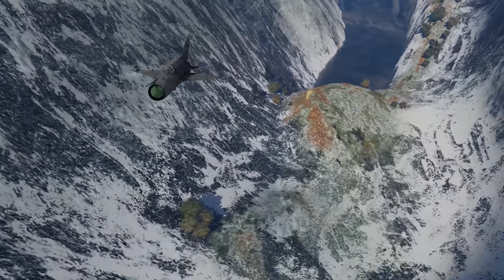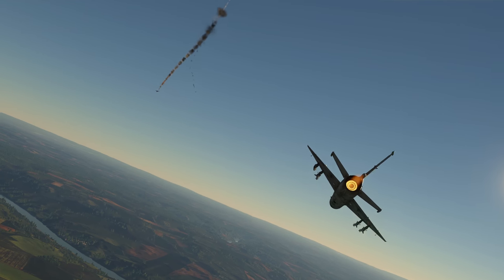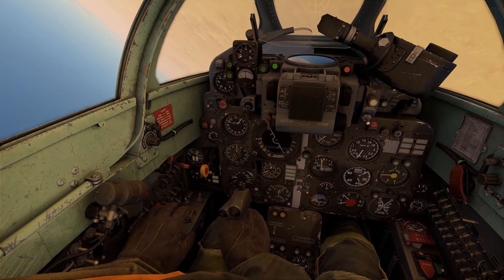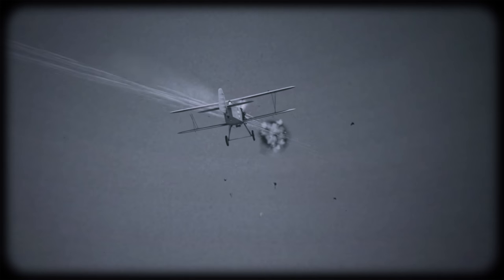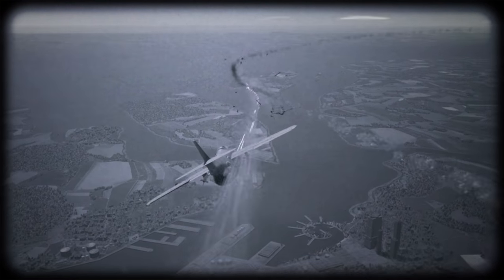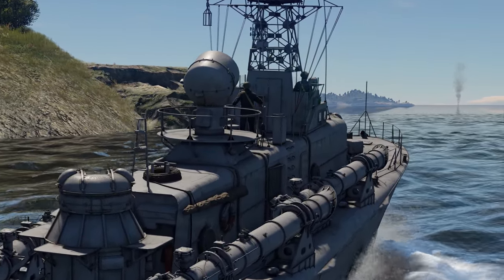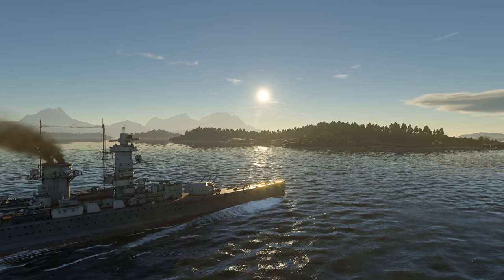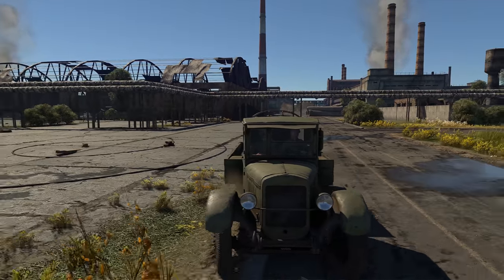THE SHOOTING RANGE 181: New supersonic apex predator / War Thunder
In this episode:

• Pages of History: a brief history of the Swedish aviation industry;
• Map Guide: New Zealand Cape;
• Metal Beasts: a top-tier Soviet fighter.